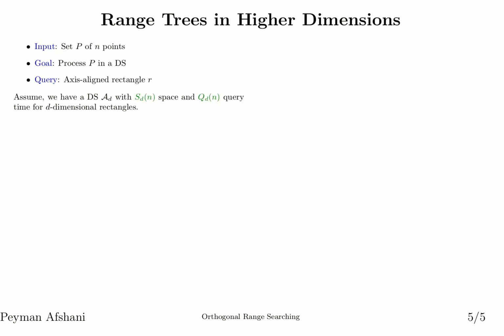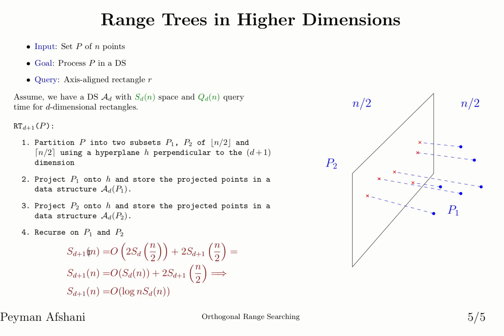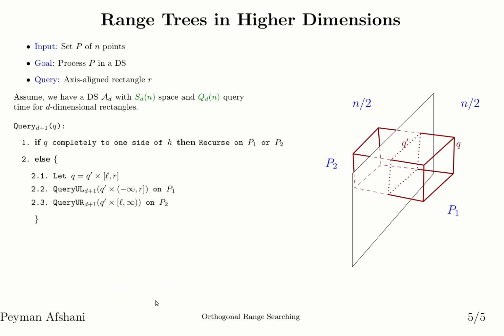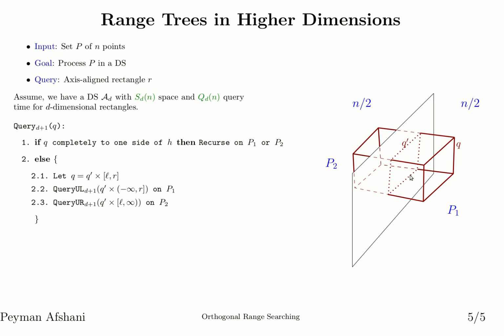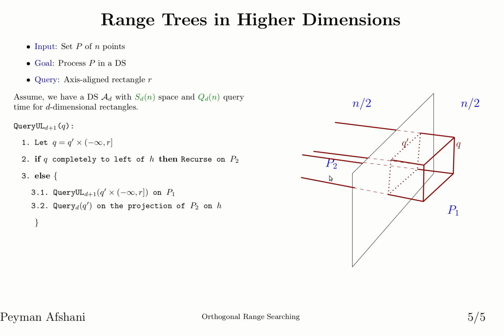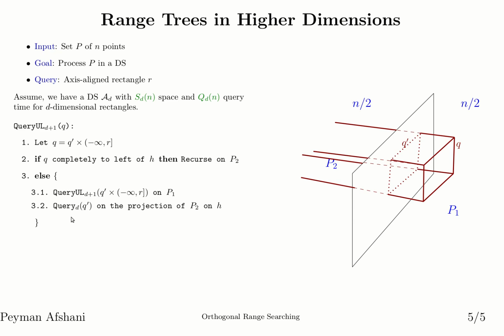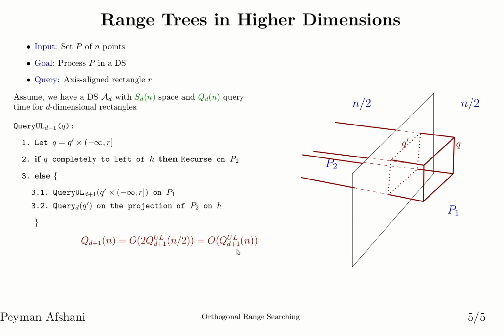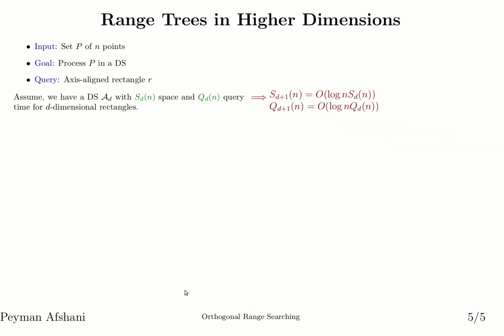Range Trees in Higher Dimensions